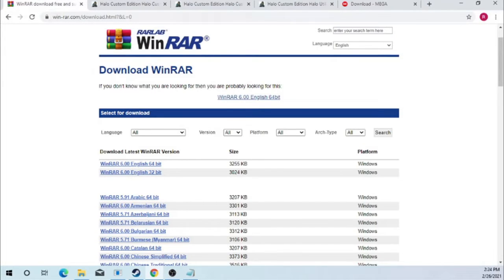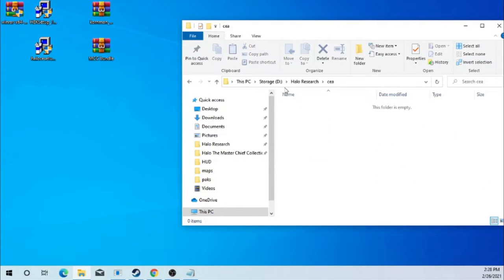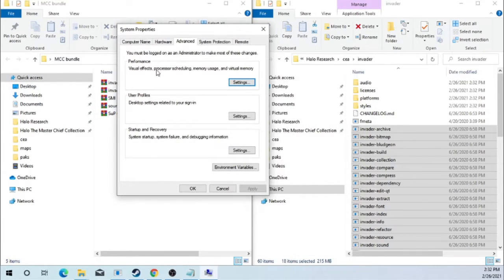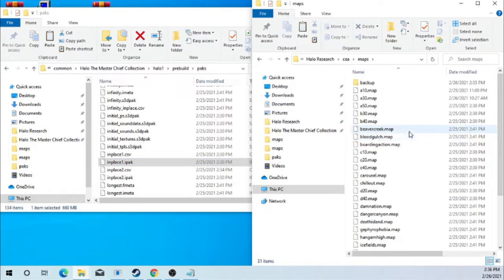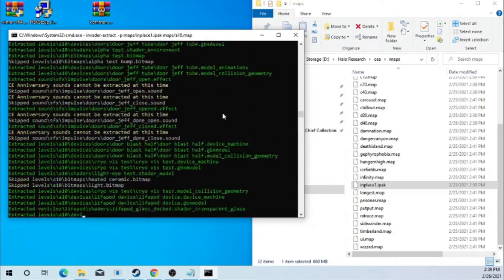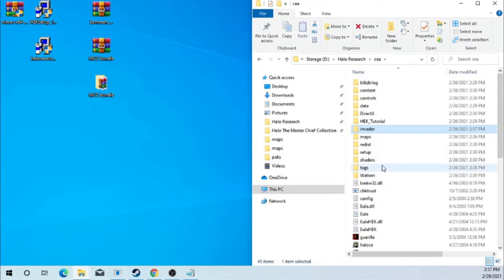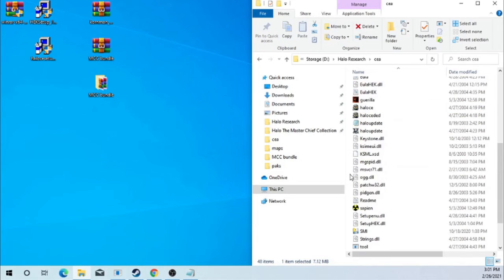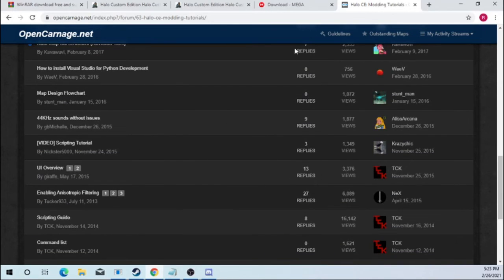Halo ce Anniversary Modding - Setup your environment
MCC modding - Setting up your modding environment.

In this video we look into setting ourselves up for modding halo ce anniversary. We gather the tools we need, and extract the files we'll use in future videos to build new more exciting maps.

Command prompt macro:
for /f %f in ('dir /b maps') do invader-extract -p "maps/inplace1.ipak" maps/%~nf.map